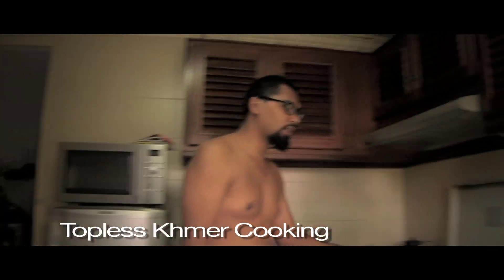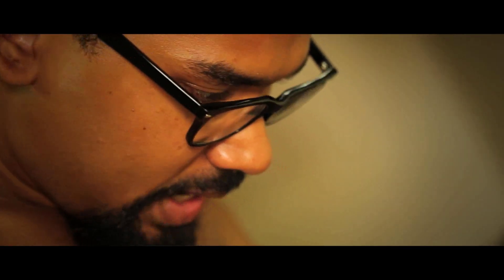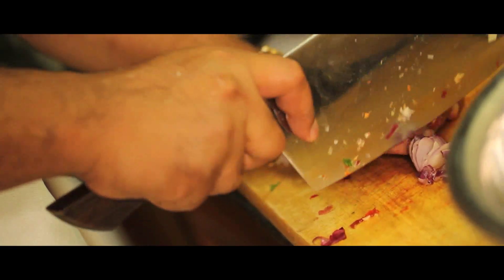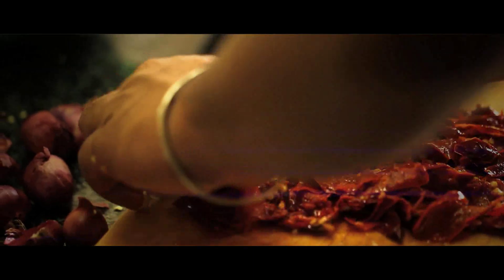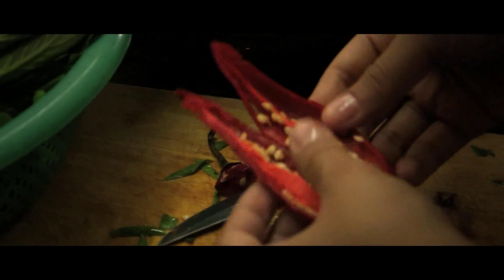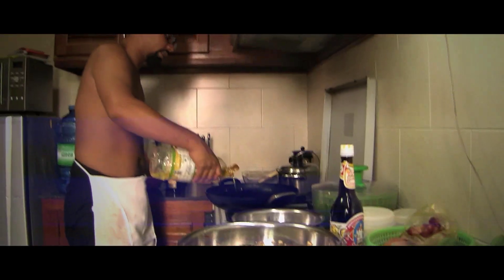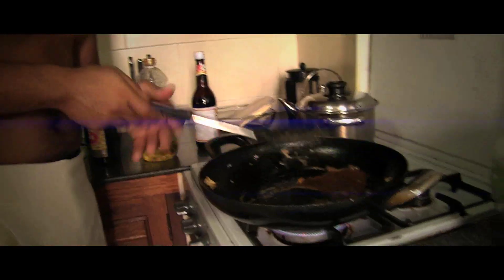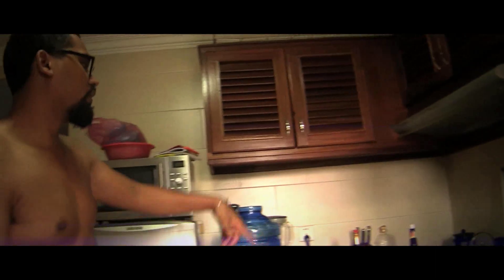Phally Cooks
Phally cooking food in Phnom Penh. Shot just for fun. This is what happens when we're bored.